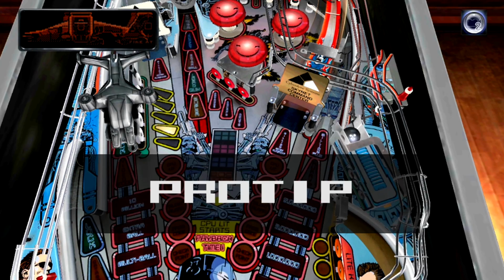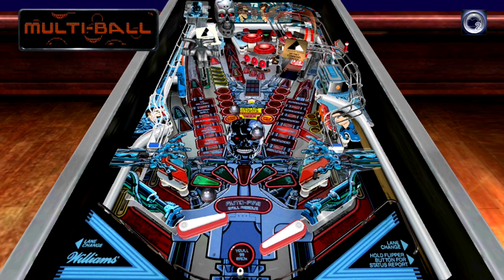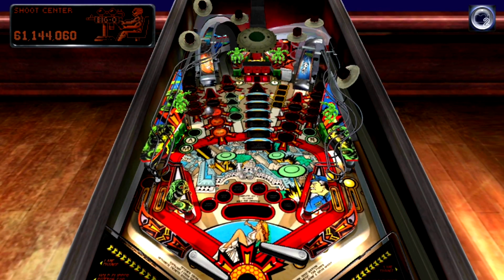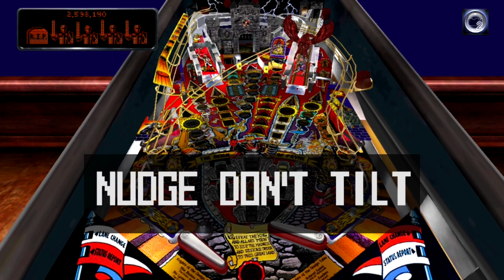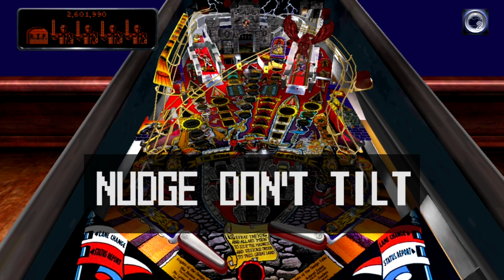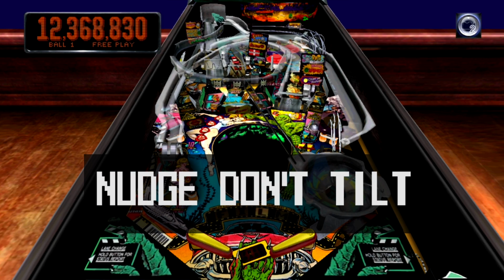OUYA PRESENTS: PINBALL ARCADE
Special guest and OUYA Server Engineer Jon Abrams hangs with Bawb Mills and shares some critical protips you can apply to Pinball Arcade by FarSight Studios! You can also apply these tips to IRL pinball!